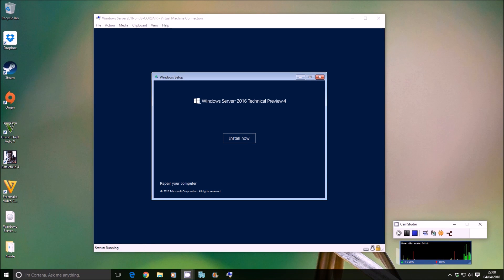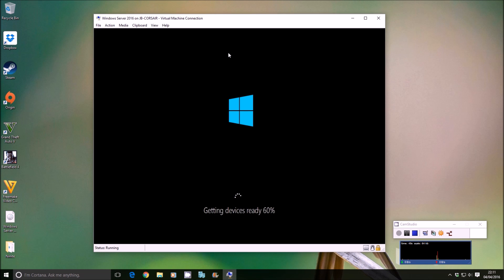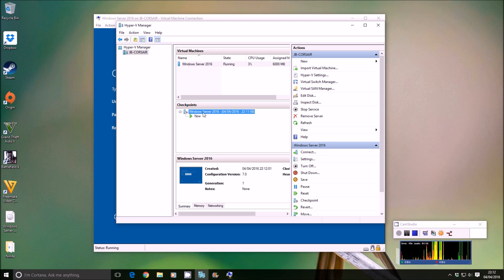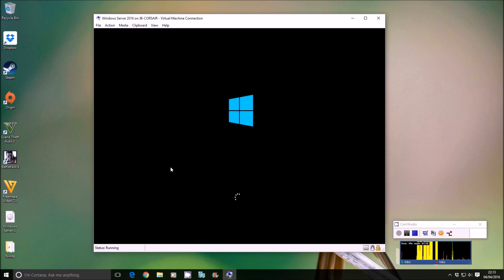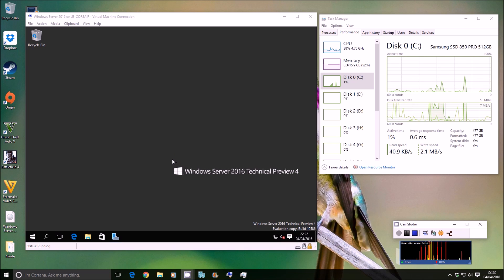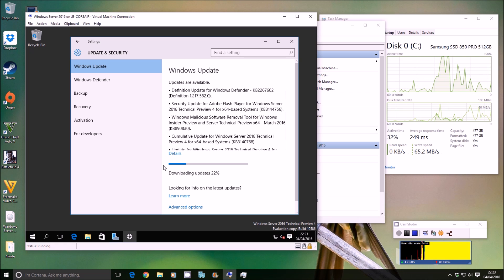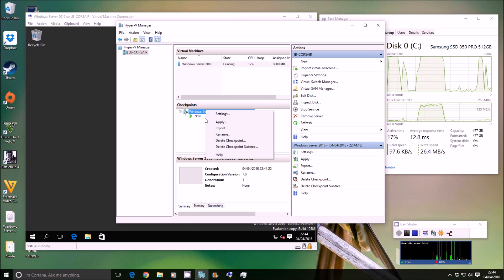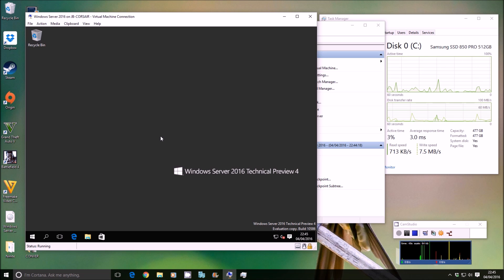CheckPoints in Hyper-V Server 2016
This video shows you how to create checkpoints in Hyper-V for redundancy with Virtual Machines. There are many reasons to create checkpoints, some would say that it is best to take a checkpoint before any major software change.